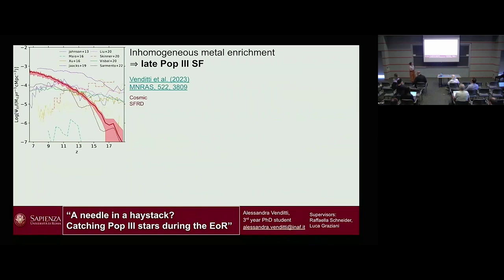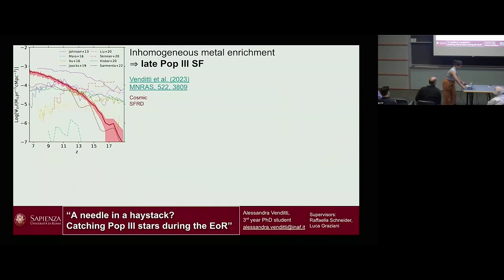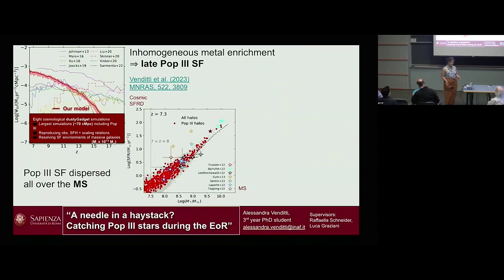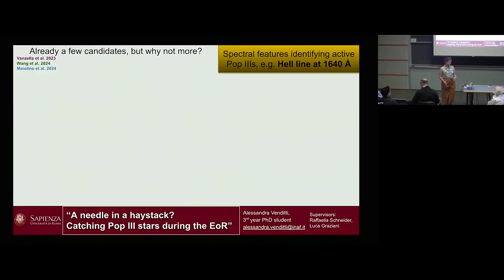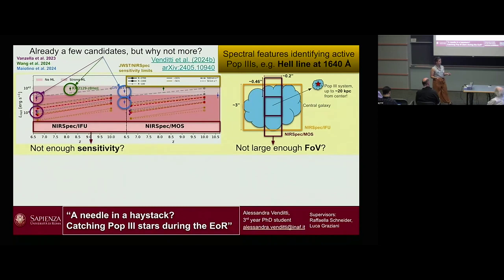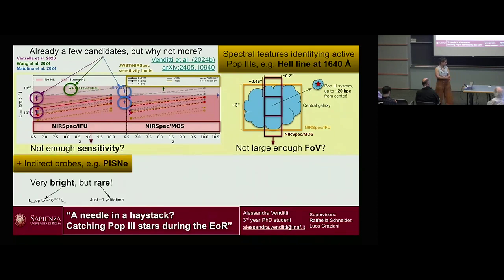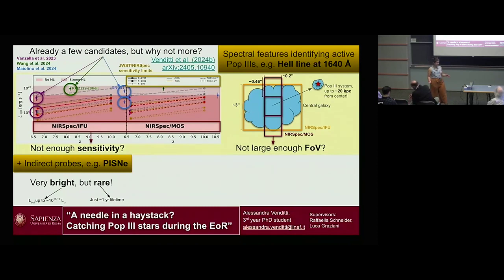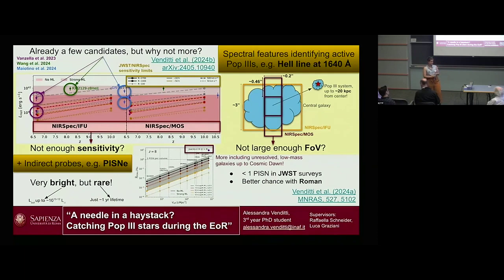A needle in a haystack? Catching Population III stars during.. ▸ Alessandra Venditti (Univ. of Rome)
Full title: A needle in a haystack? Catching Population III stars during the Epoch of Reionization